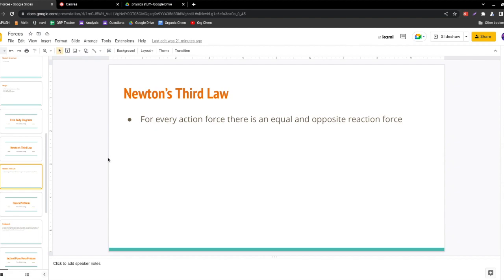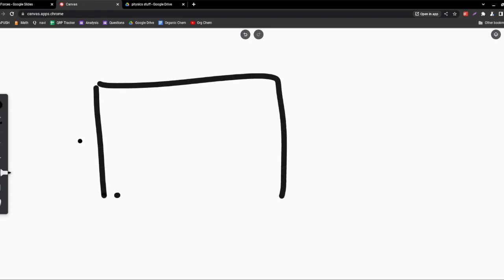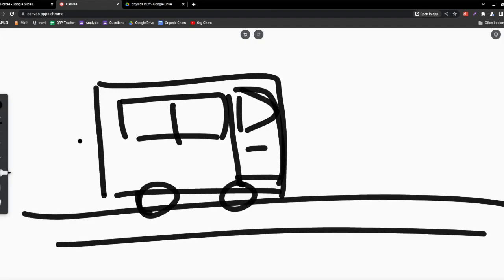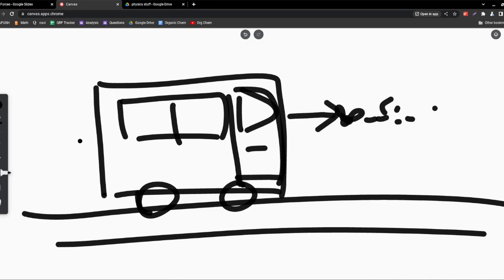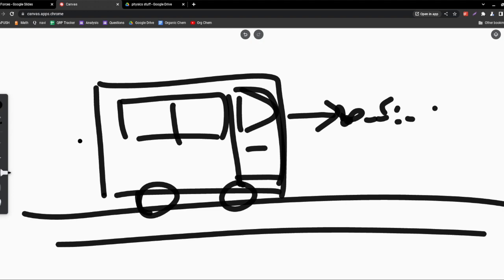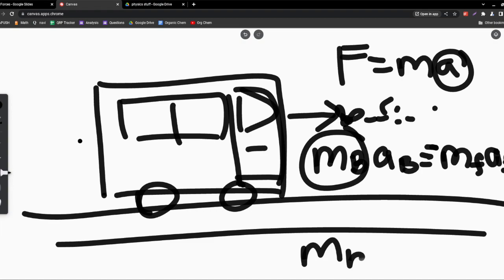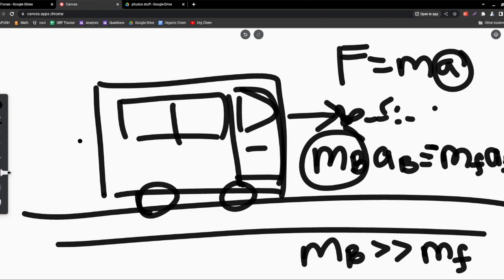AP Physics 1 - Newton's Third Law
We've done it. We've solved physics with our 25th video on AP Physics 1, covering Newton's Third Law and Inertia!